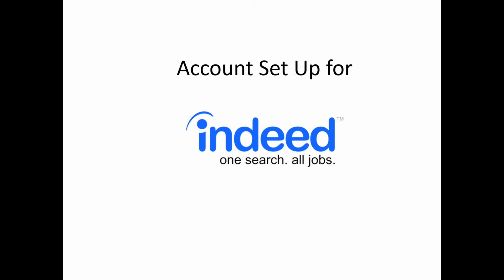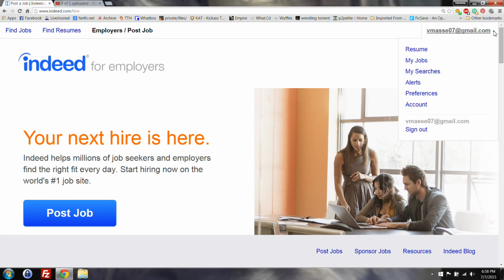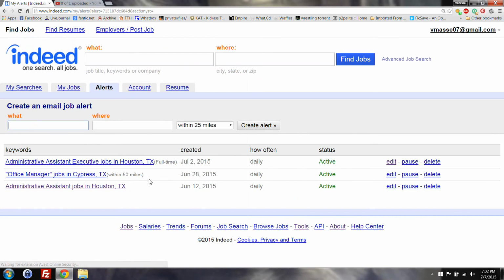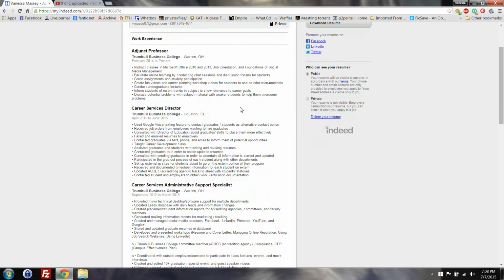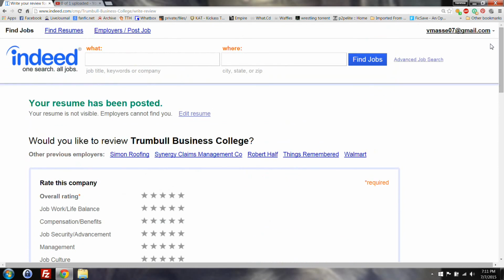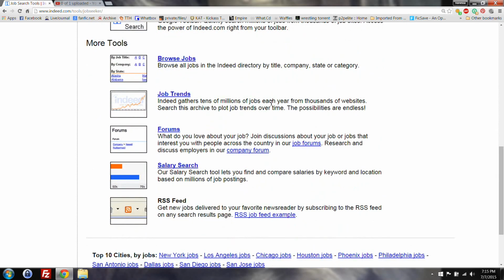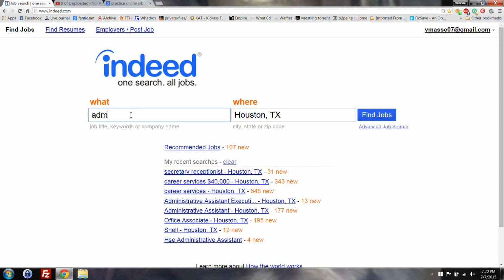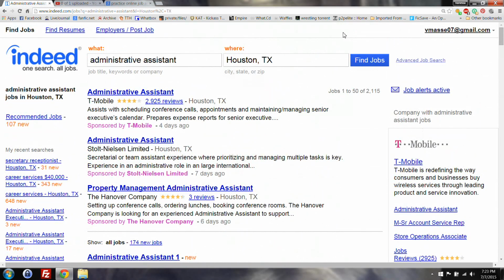Using the Indeed.com Job Search App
More people are using their cell phones and tablets instead of a desktop or laptop computer. This video shows a job searchers how to utilize the mobile job search app for Indeed.com